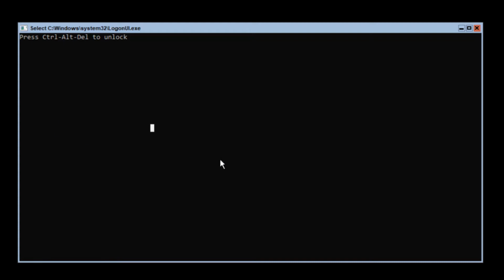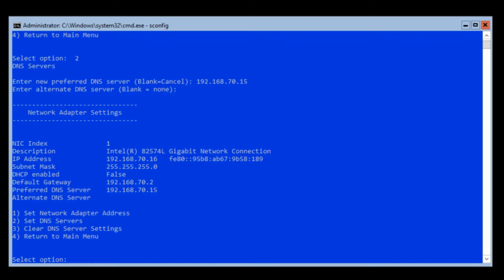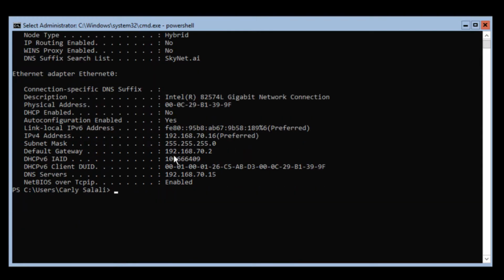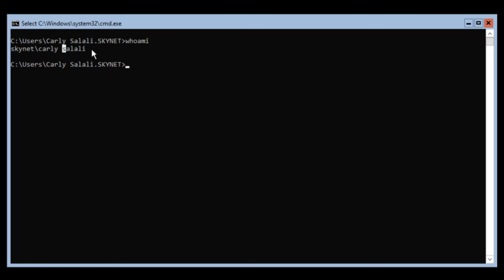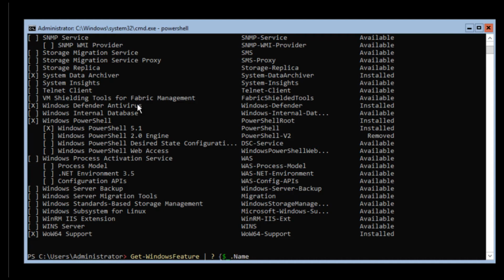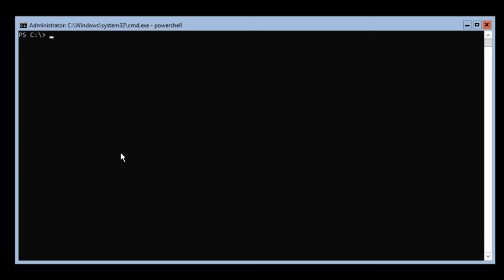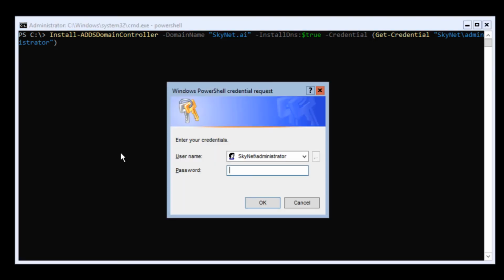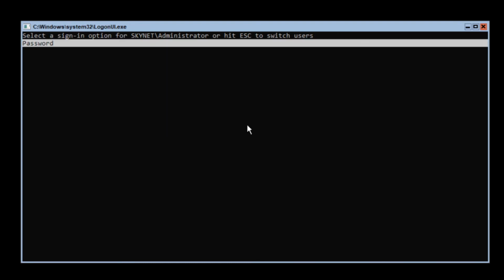Setup Active Directory and Domain Controllers On CORE Server 2019 - 2 of 4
Setting Up Active Directory and Domain Controllers On Core Server 2019 (2 of 4)

B. Setting Up SECOND DC
   1. (00:37) Core Prerequisites for Setting Up a 2nd Domain Controller
   2. (02:36) Configuring the 1st Domain Controller as a DNS Server for the 2nd
   3. (04:09) Joining the CORE Server to Domain as a Member Server
      POSH: Add-Computer -DomainName “SkyNet.ai” -Credential Get-Credential -PassThru -Verbose
      (05:04) Macho Man Randy Rick Savage Verbosity!
   4. (06:31) Signing into Local Machine vs. Signing Into Active Directory on a Member Server
   5. (09:15) But to promote this CORE Member Server to a Domain Controller?
      Sign out of AD, and sign in LOCALLY to the server.
   6. (10:58) Promoting Our New CORE Member Server to a Domain Controller
   7. (11:02) Launching PowerShell from CORE Server
      CMD: C:\powershell
   8. (11:13) Listing Roles and Features on a CORE Server
      POSH: Get-WindowsFeature | ? {$_.Name -LIKE 'AD*'}
   9. (12:04) Installing Active Directory Domain Services
      POSH: Install-WindowsFeature AD-Domain-Services -IncludeManagementTools
  10. (13:17) Importing the ADDSDeployment Module
      POSH: Import-Module ADDSDeployment
  11. (13:38) Promoting the 2nd CORE Server to Domain Controller and Adding it to the Domain
      POSH: Install-ADDSDomainController -DomainName "SkyNet.ai" -InstallDns:$true -Credential
            (Get-Credential "SkyNet\administrator")

Sincerely,
The POSHY Bard